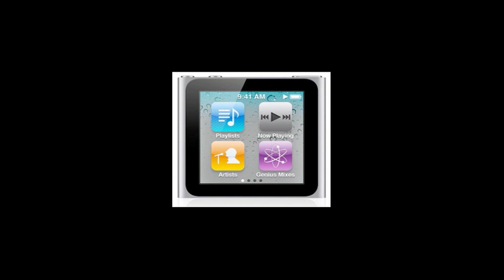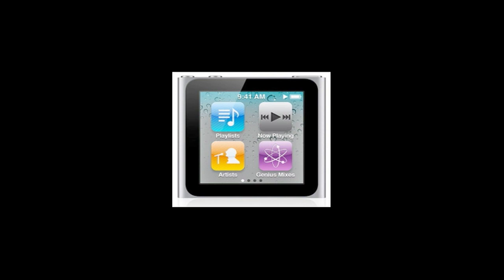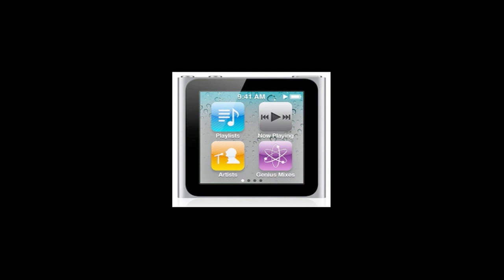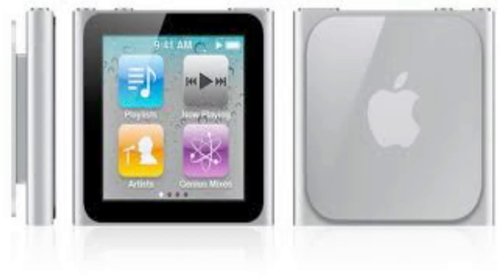New iPod Nano 6G Hacked! Could Lead To Future Jailbreak